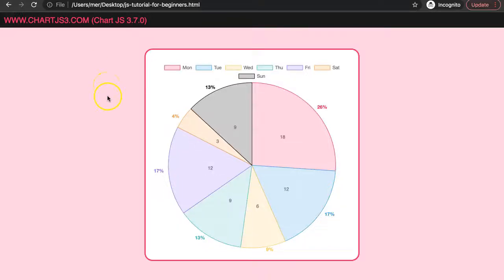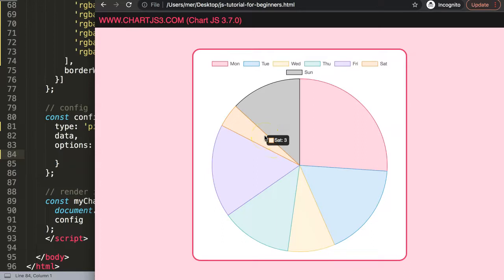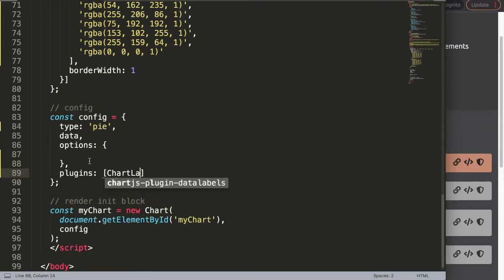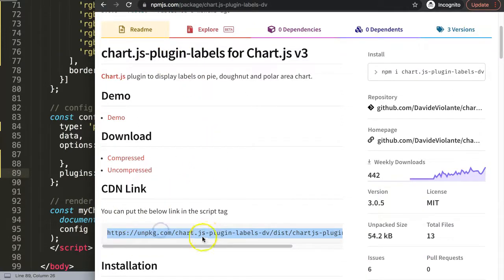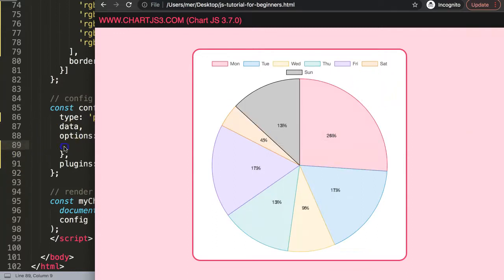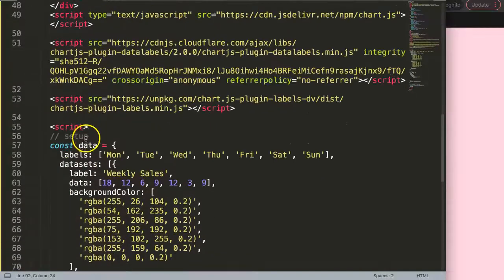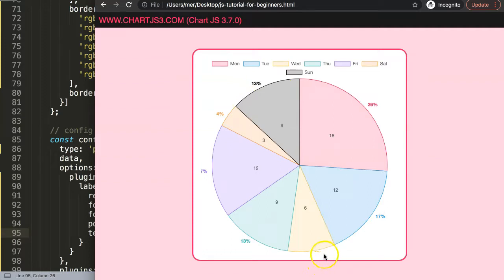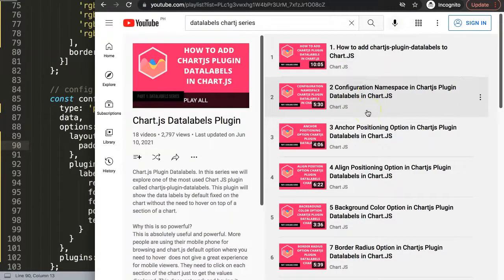How to Show Data Labels Inside and Outside the Pie Chart in Chart JS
In this video we will explore how to show data labels inside and outside the pie chart in chart js. To achieve this we will need some help from two difference chart js plugins. The first one is the chartjs-plugin-datalabels also know as the chart js datalabels plugin and the chartjs-plugin-labels which is especially powerful pie and doughnut charts.

Officially the chartjs-plugin-labels would be sufficient to do both labels but in the update to chartjs 3 the developer Davide Violante indicated there is a bug which restrict this options. So we will make a nice workaround with two functions doing it.

This is part of the Chartjs Viewers Question series. Where we answer viewer questions. This question was asked by one of our viewers. A special thank you to Mukesh Bandi for asking the question

▬ Materials/References  ▬▬▬▬▬▬▬▬▬▬

Chart JS Dashboard Series:
👍 Most Liked Video Series:

▬ About Us  ▬▬▬▬▬▬▬▬▬▬▬▬